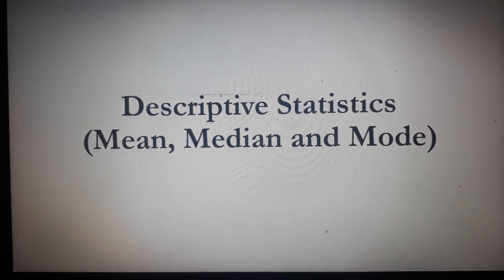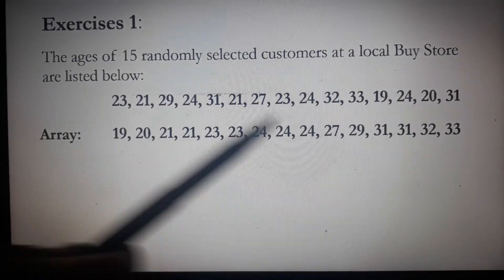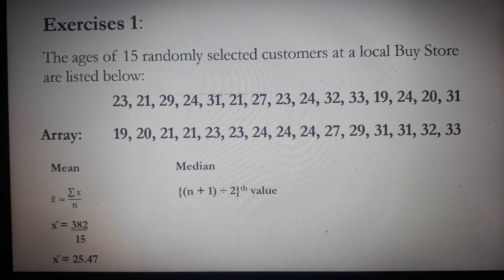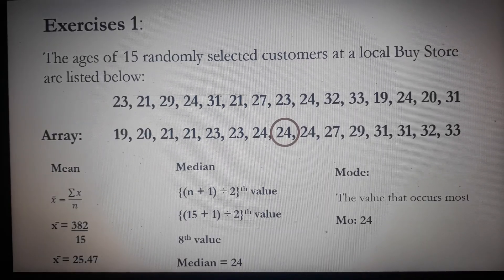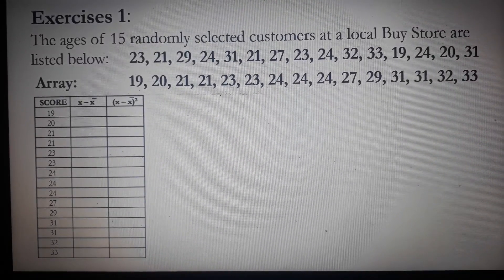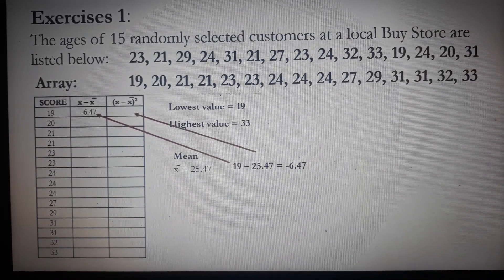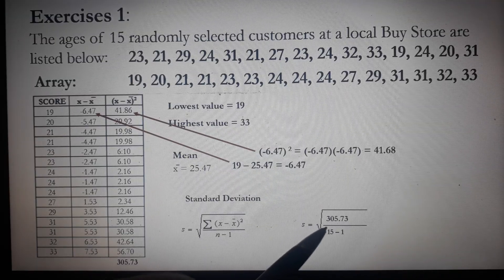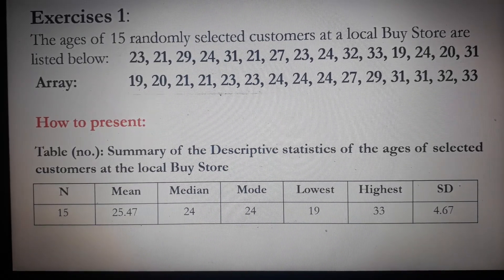Descriptive Stat Review